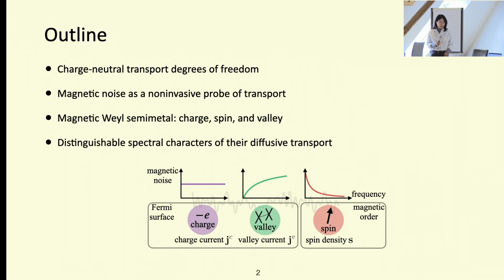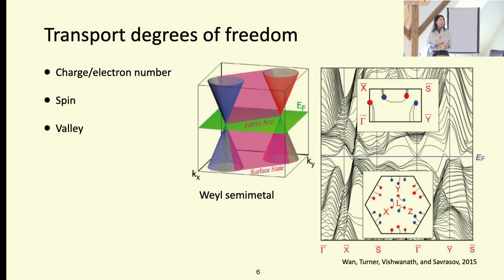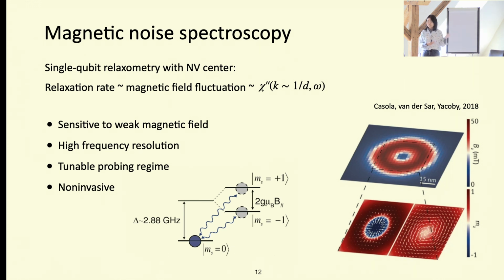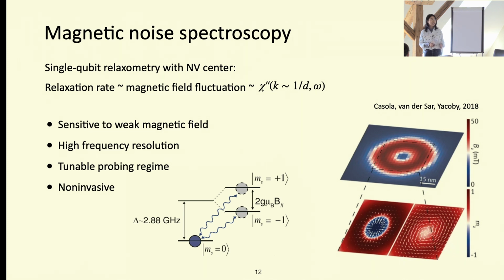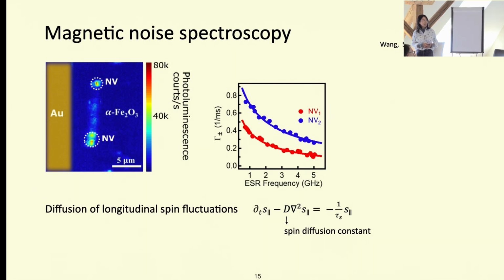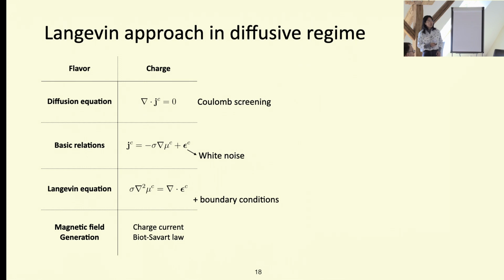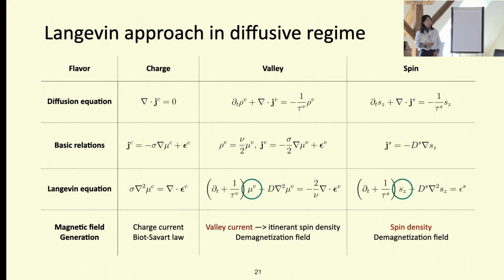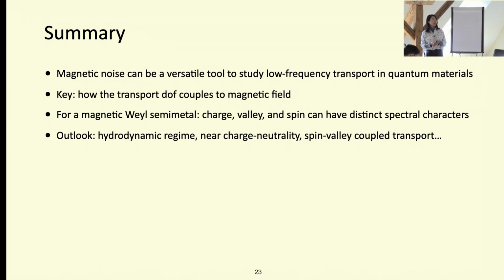Talks - Young Research Leaders Group Workshop 2022 - Shu ZHANG, MPI PKS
Flavors of Magnetic Noise in Quantum Materials